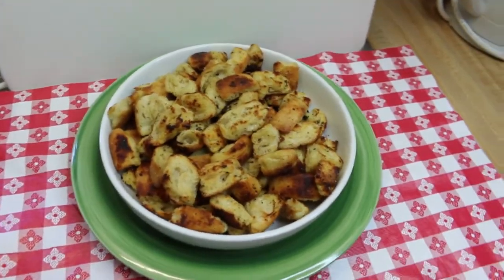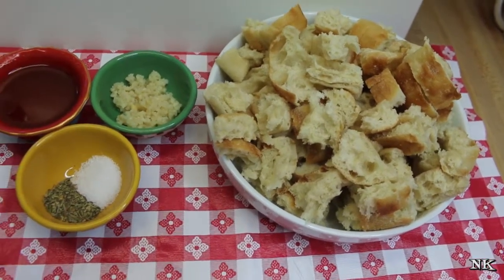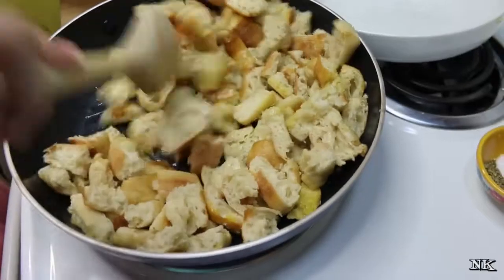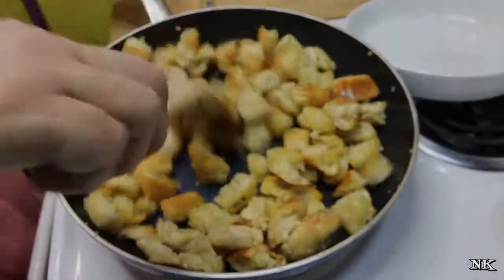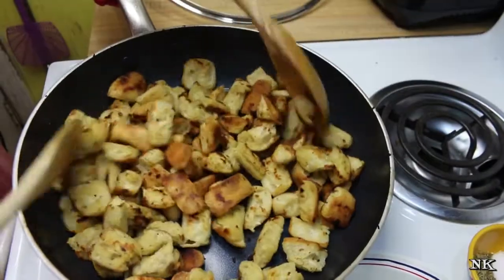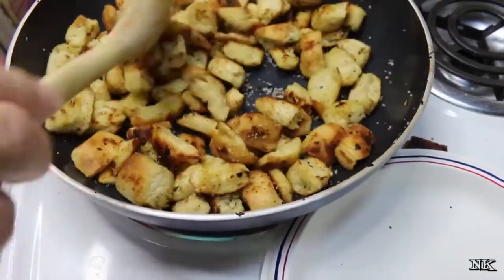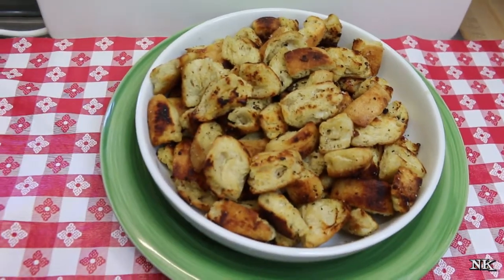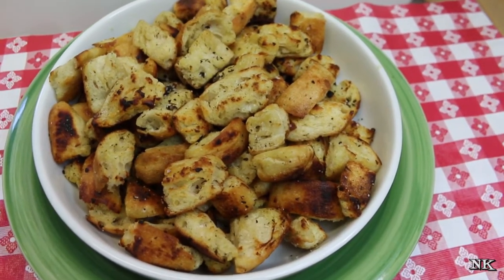CRUNCHY GARLIC CROUTONS!! DELICIOUS KITCHEN BASIC!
Get your Blue Diamond 4 piece set with special prime day pricing!

Today I am sharing a real kitchen basic!  Homemade garlic croutons!  These are simple and delicious and can be made with day old, or leftover bread that will make them super economical!  A good way to help use up what you have on hand!  Also a staple for summer salads that can be made on the fly with a handful of ingredients when cooking seems off the table in this horrible heat!

Today I am using some ciabatta buns that need to get eaten.  I just cut them in strips and then tore them into smaller pieces.  The trick here is that you don't really want them too small.  No bigger than an inch but mine are about half an inch.  You want to be able to eat them without too big of a mouthful.

These are going to be done on top of the stove in a non stick skillet.  I am once again, using my Blue Diamond sautee pan.  I really love this thing and it helps to have the food glide over the surface without too much resistance.  I have left a link above where you can find one for yourself.

Heat up 1/4 cup of olive oil in the pan over medium heat.  I know that sounds like a lot of oil, but trust me.  You want your croutons to be delicious and this is one way of doing it.  Then add in 4 cloves of minced garlic to the oil.  Stir well then quickly add the bread cubes.  Start tossing!  You want good oil coverage on all of your croutons.  Now the waiting game begins.

A helpful tip for making croutons is to always keep them moving.  I like to use two wooden spoons to help facilitate this.  When you cut through the cubes making alternating "X" like movements, you will move everything around very evenly.  This helps  to ensure nothing burns.  Burnt garlic is not what we are going after here.  Nobody wants that!

The process from bread cubes to croutons can take anywhere from 10 to 15 minutes depending on how hot you have your burner.  You will be able to tell when they are ready because they will no longer be soft and they will sound, feel and look very different.  The bread will shrink as it dries out and it will sound crispy.  You will also be able to tell by the way the bread cubes feel on the end of your spoon.  So all your senses will be engaged here.

When the croutons have reached their desired level of crispness, turn off the heat, sprinkle over some Italian seasoning and salt then give everything a couple more good tosses.  Now you can transfer to a bowl and allow them to cool.

These croutons are great in salads, sprinkled over soups or just eaten out of hand as a tasty snack.  I will most likely, have to hide some for my intended use so the family will not consume them all before I get to make my final video in this series.  A delicious chicken Caesar salad with creamy Caesar dressing, crisp romaine lettuce, grilled chicken and veggies, topped with parmesan frico and these delicious, crispy, garlic croutons.

Of course, you can make these in the oven if you prefer to go that route.  You would toss the bread cubes with the olive oil, salt and seasonings as well as the garlic in a large bowl.  Then spread on a baking sheet and pop into a 350 degree oven for 20 to 30 minutes, stirring every ten minutes until crisp, golden and delicious.  Making them on the stove top takes about half the time and does not heat the kitchen like using the oven.  But you should do what works best for you.

I hope you give these homemade, crunchy garlic croutons a try sometime soon and I hope you love them!

Happy Eating!

***MAILING ADDRESS
Noreen's Kitchen